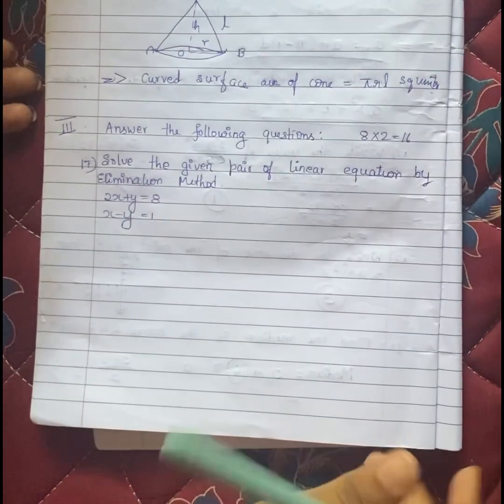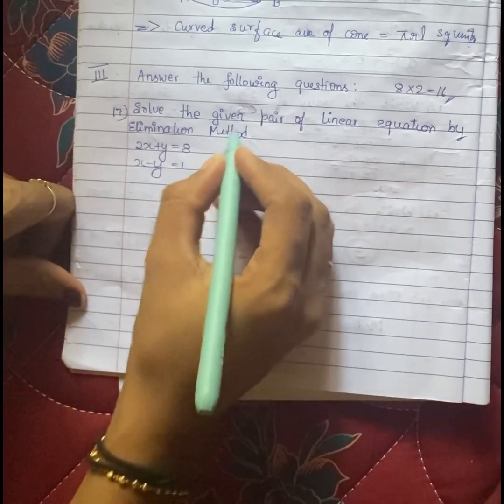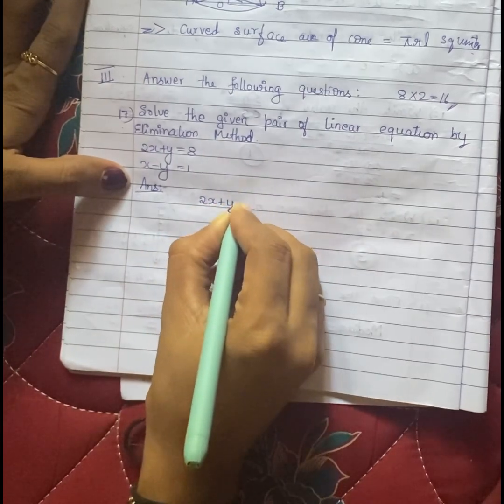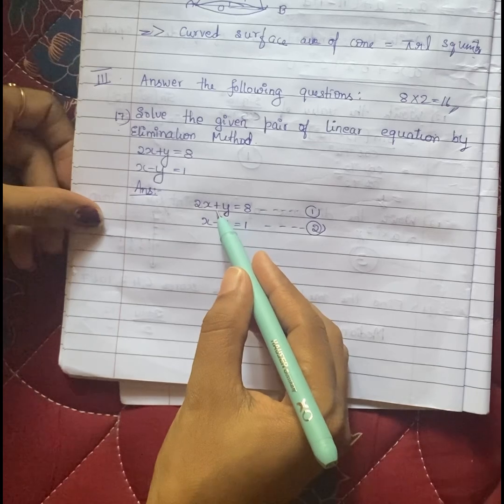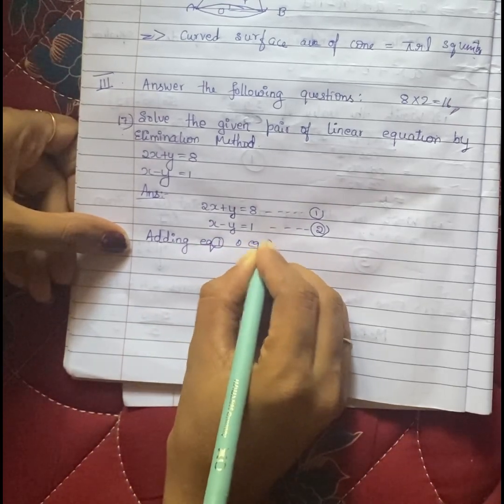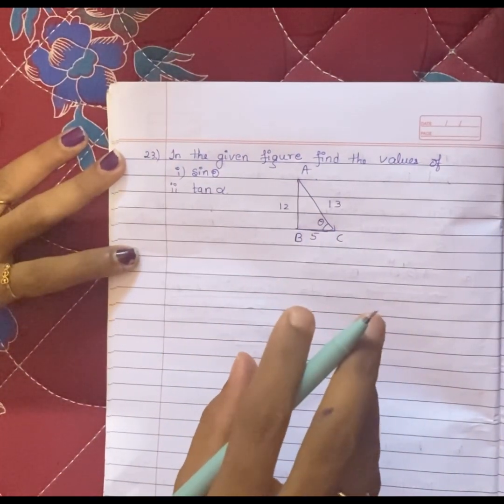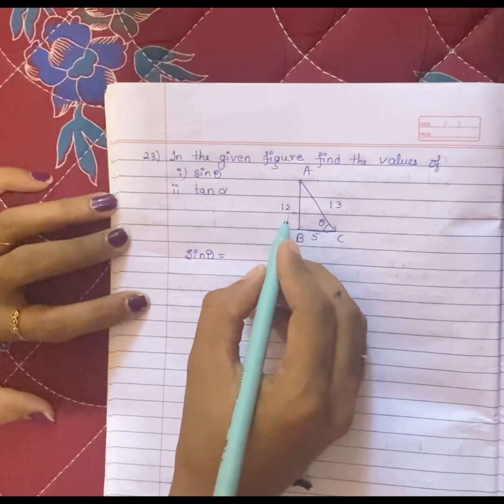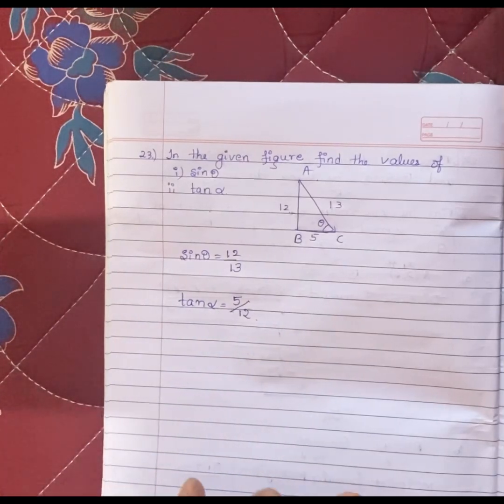SSLC MATHS Question paper -2022- English Medium- Part 2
mathematic # 10th class question paper